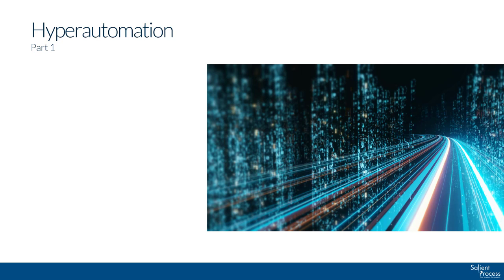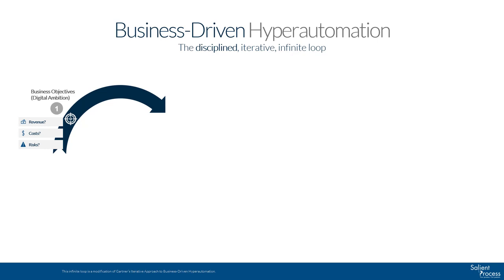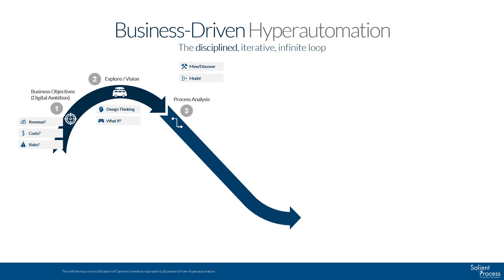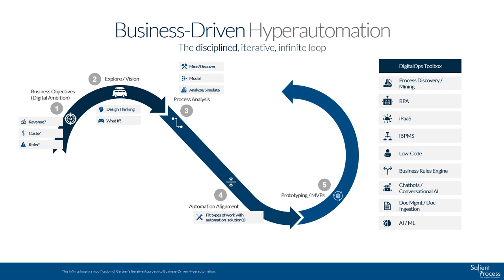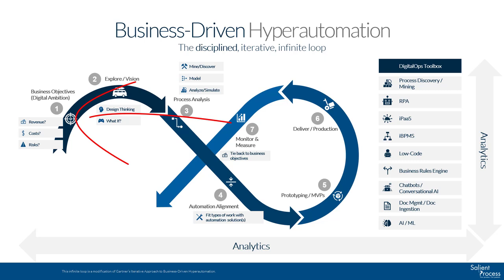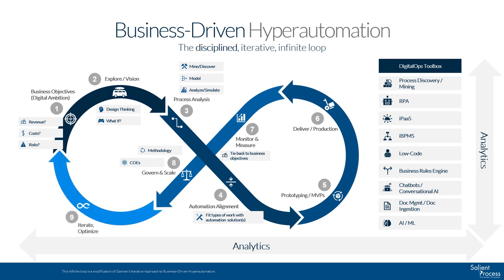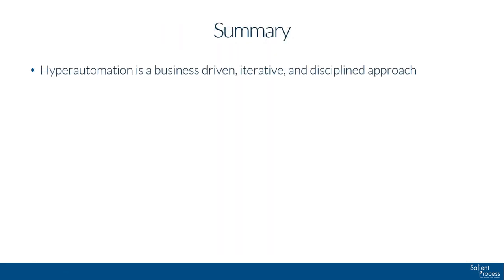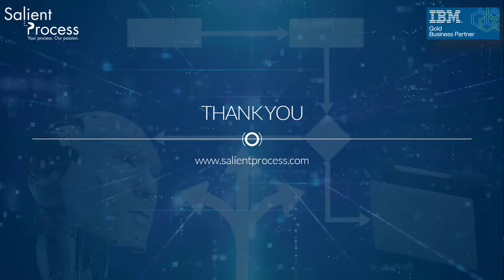What is Hyperautomation? Part 1/3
Watch this video to find out what Hyperautomation is and why it's essential for scaling automation.